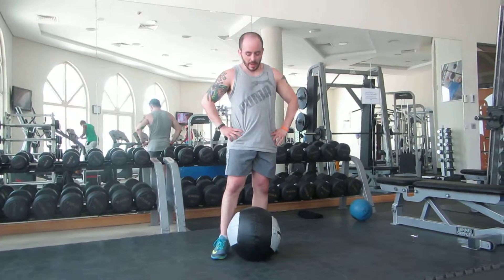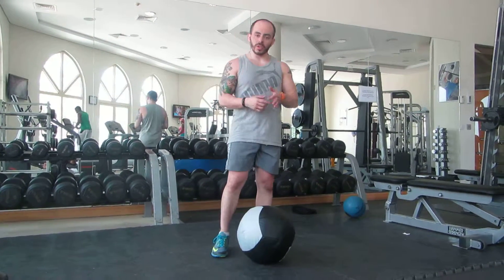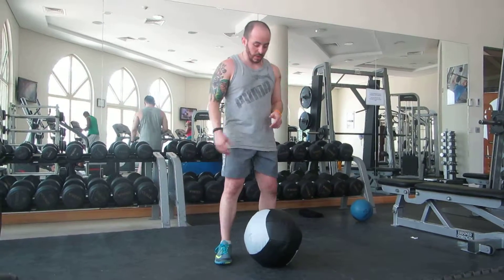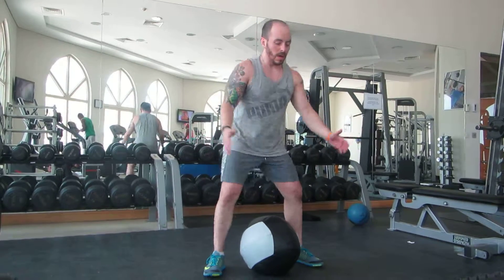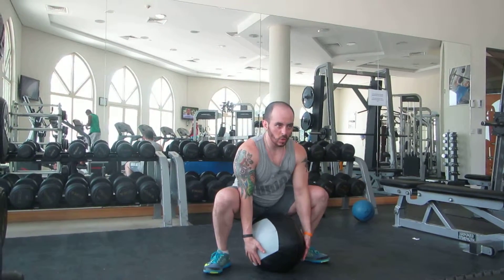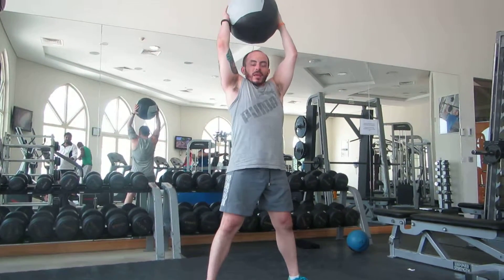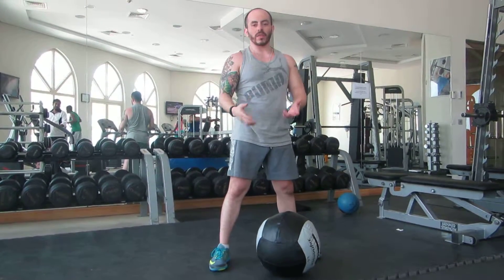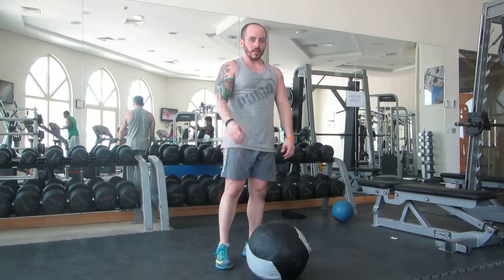Ball slam instruction